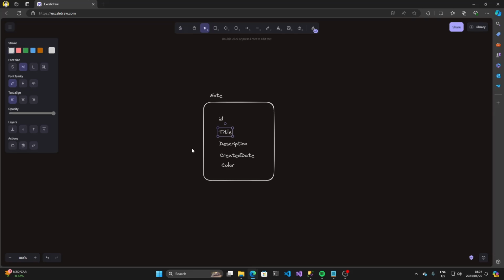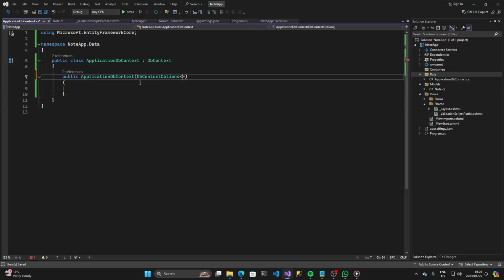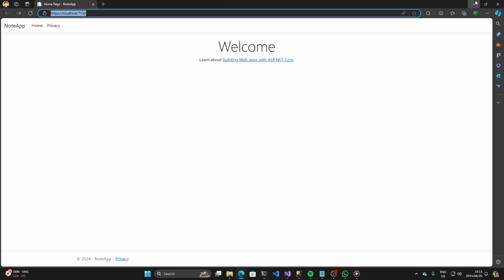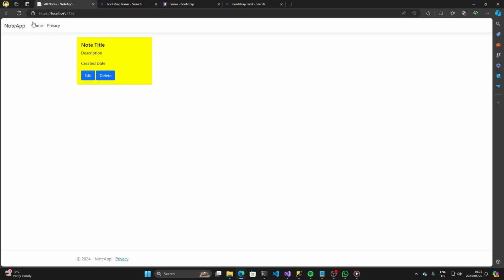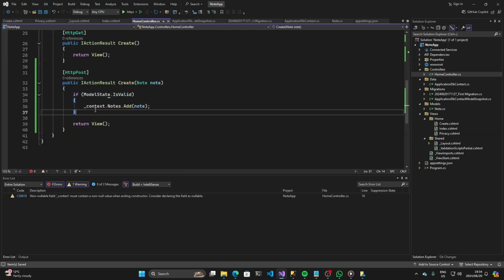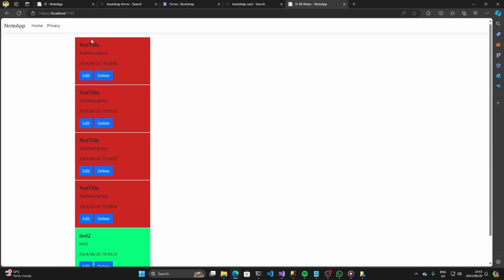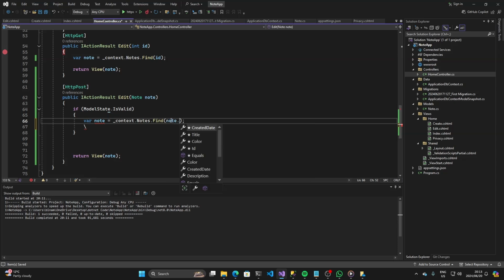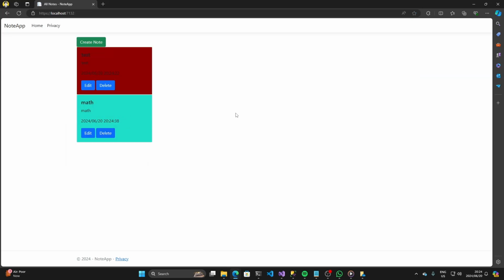ASP.NET Core MVC Tutorial: Learn CRUD by Building a Simple Note App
Hey everyone! In this tutorial, we're going to build a simple note-taking app using ASP.NET Core MVC. I'll walk you through setting up your environment, creating a new project, and building out the features of our note app step-by-step. I'm a beginner too and learning as we go, so this is perfect for anyone new to ASP.NET Core MVC. Let's get coding and create a cool note app together!